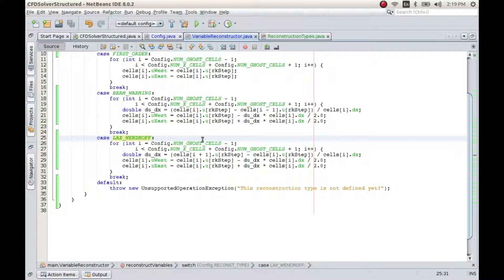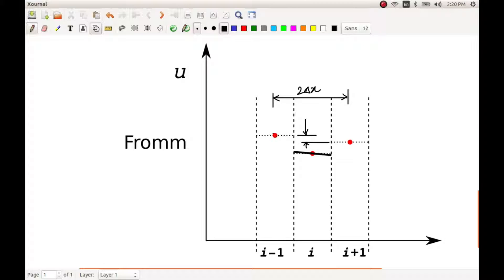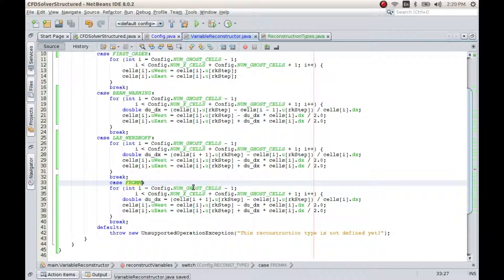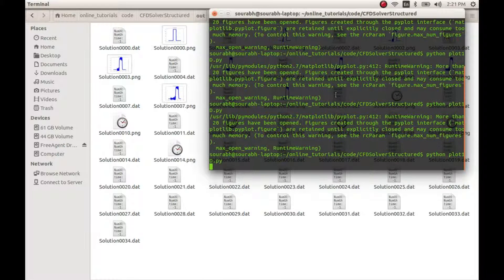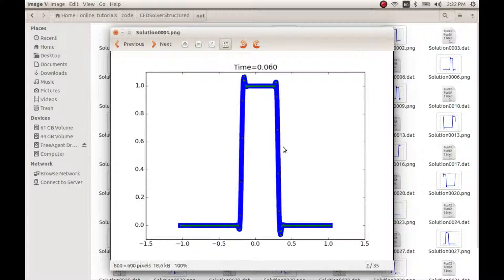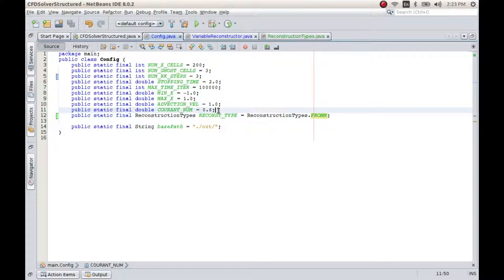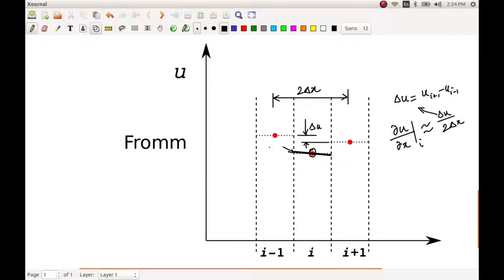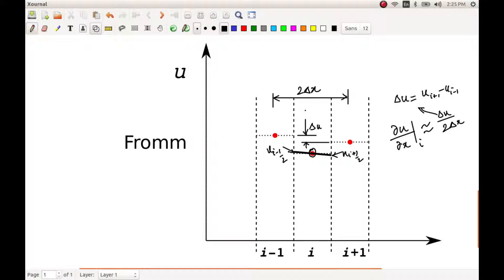011.4 - Fromm Method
In this video the Fromm method is coded.